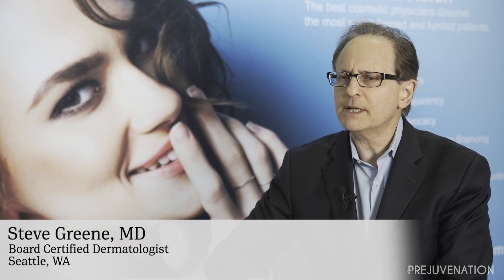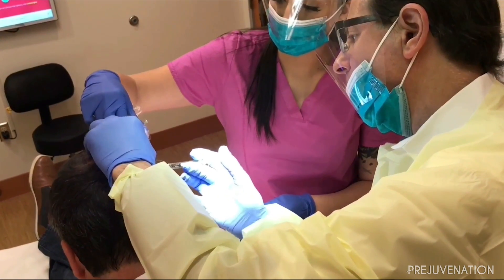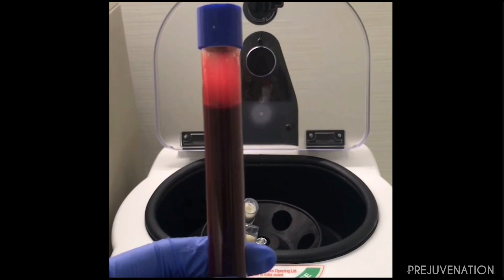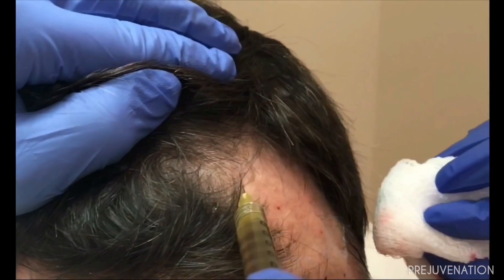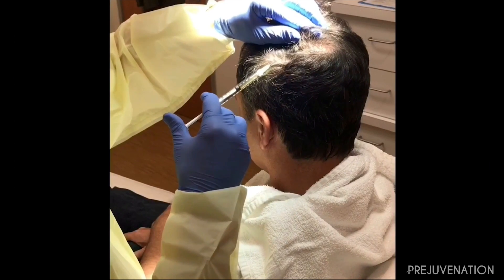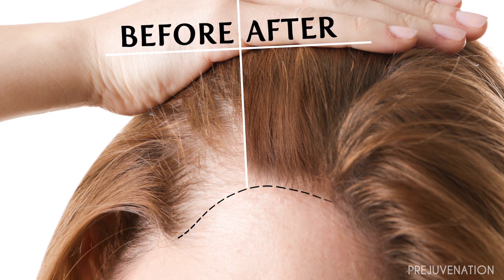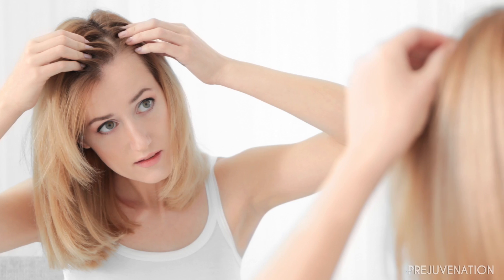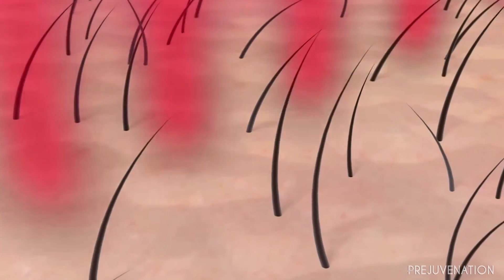Are You Suffering from Hair Loss?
Dr. Steven Greene tells us about the newest, revolutionary option for hair loss for both men and women.